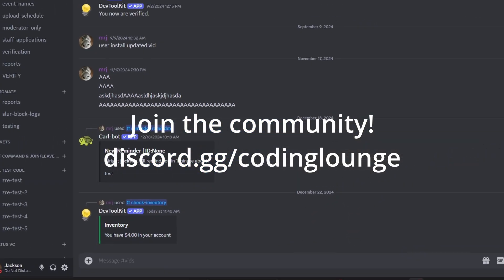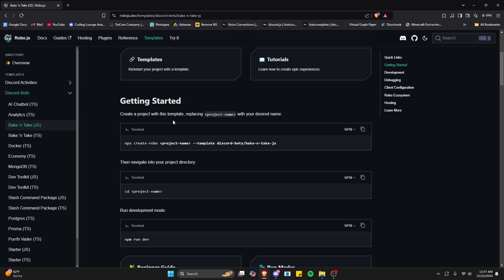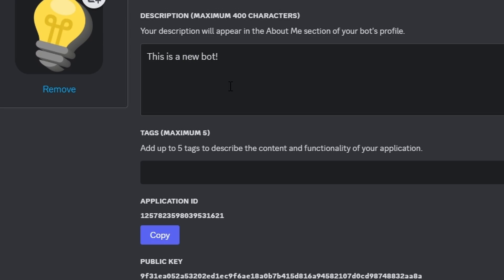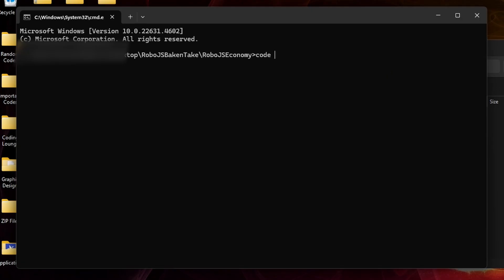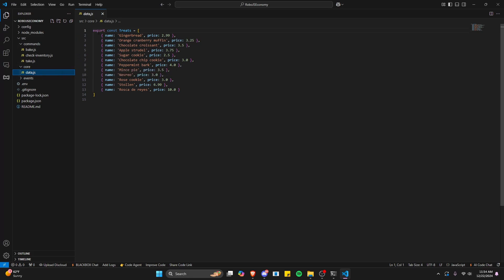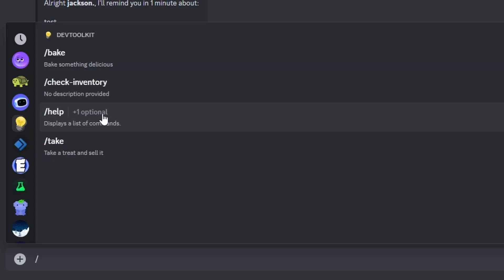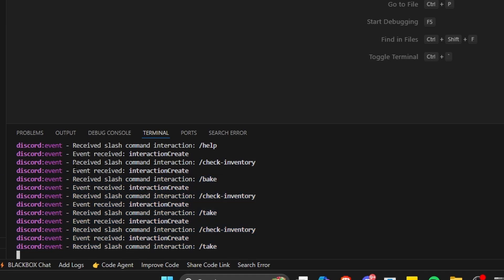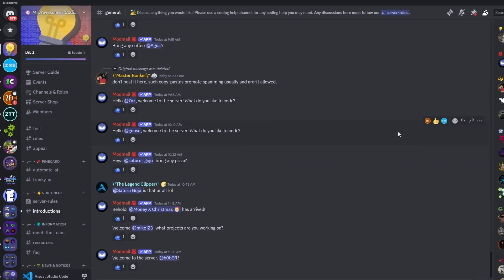[NEW] - How to make a simple ECONOMY SYSTEM for your Discord Bot! || RoboJS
This is how you can make a simple economy / bake and take system using robojs and discord.js!